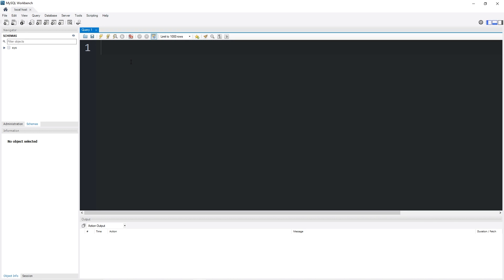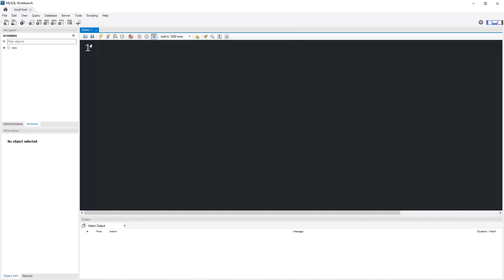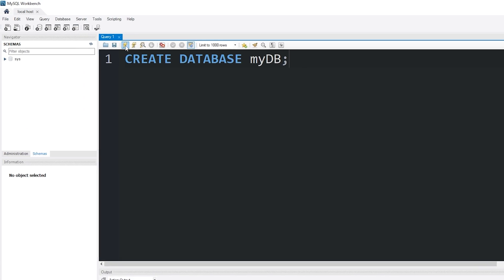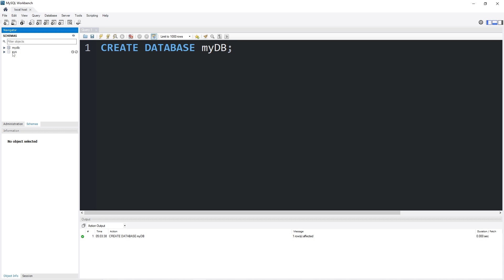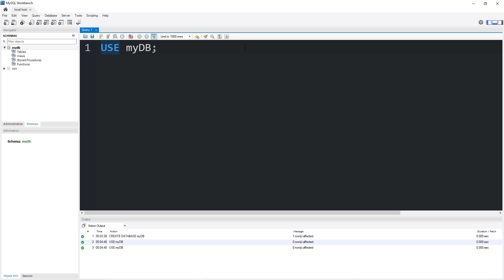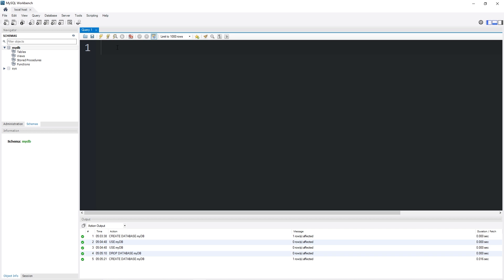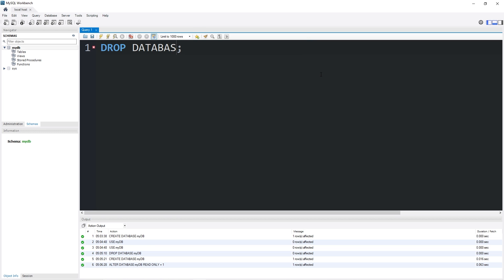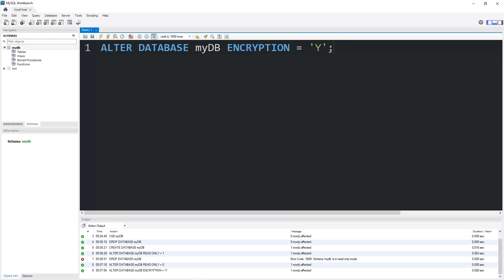MySQL: How to create a DATABASE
MySQL CREATE USE ALTER DROP a database tutorial example explained

00:00:00 What is a database?
00:00:22 CREATE
00:01:42 USE
00:02:06 DROP
00:02:40 READ ONLY
00:03:40 ENCRYPTION
00:04:03 summary